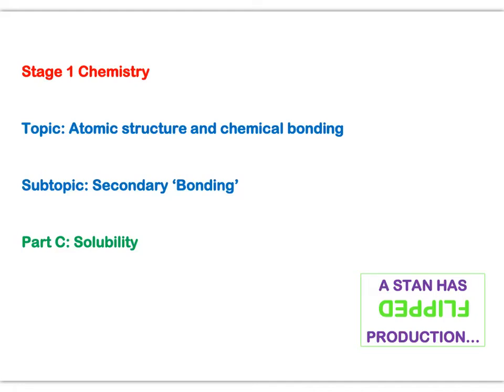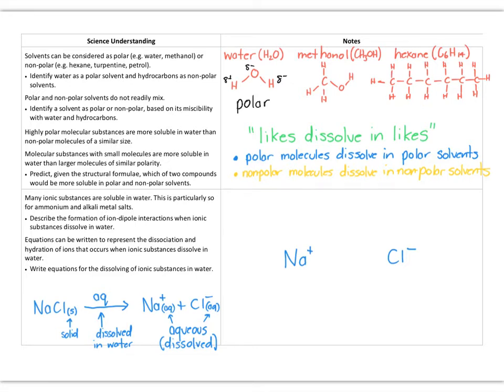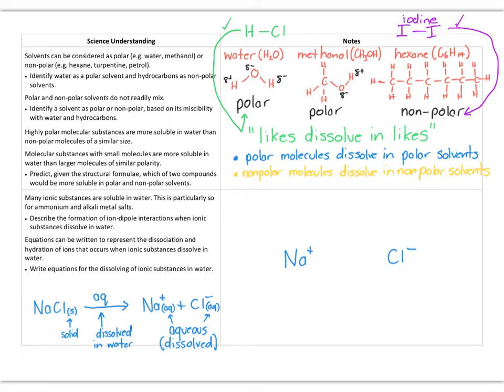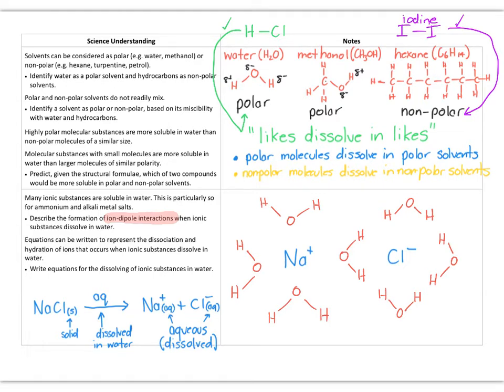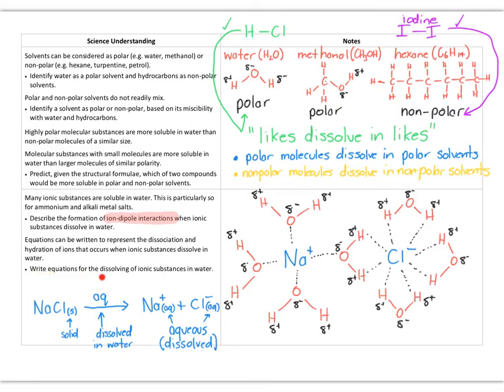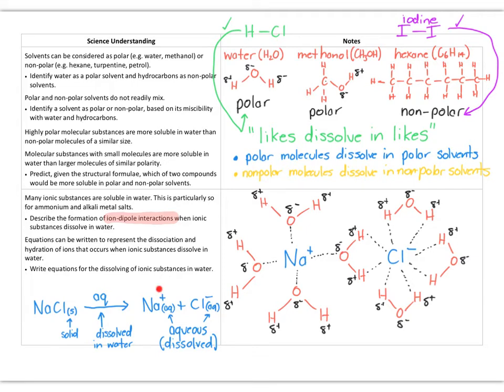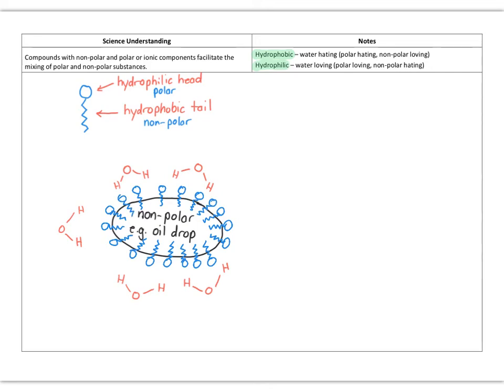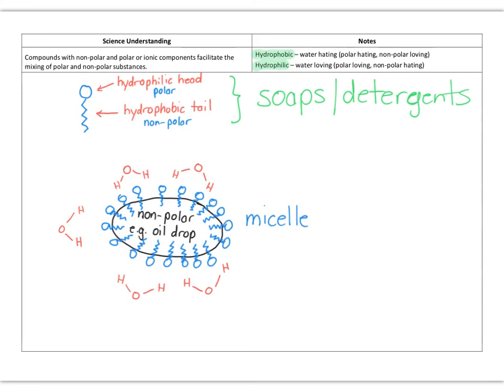Episode 7C - SACE Stage 1 Chemistry - Secondary 'Bonding' - Part C - Solubility